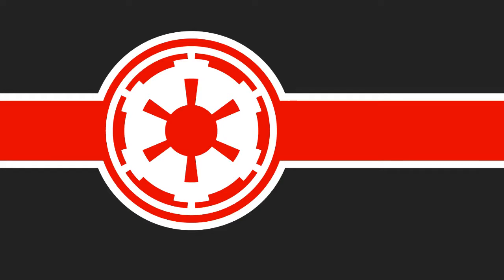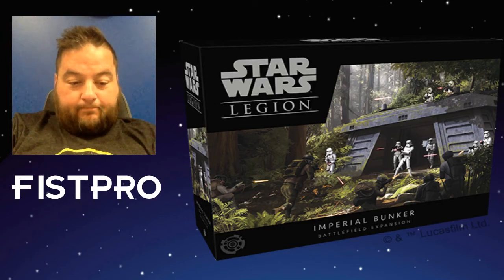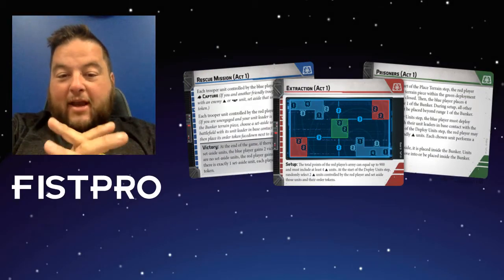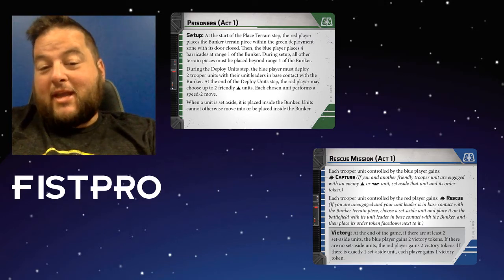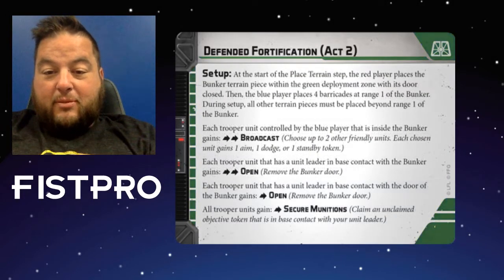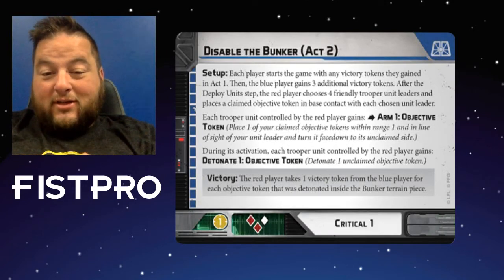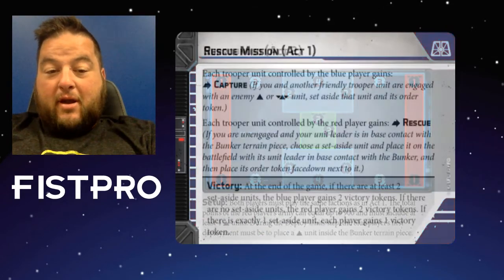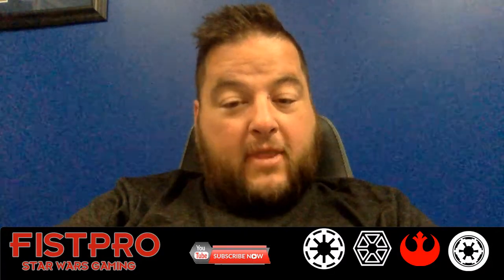Legion - Imperial Bunker Article is this to much $$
Legion - Imperial Bunker Article
Is this a hard pass is the cost of this just to much for me to justify on a budget star wars legion maybe to much $$